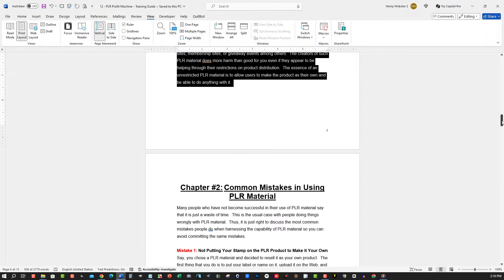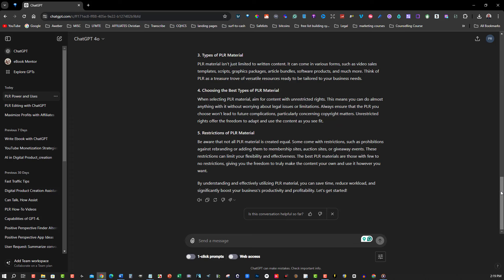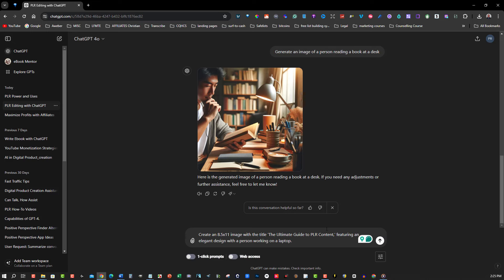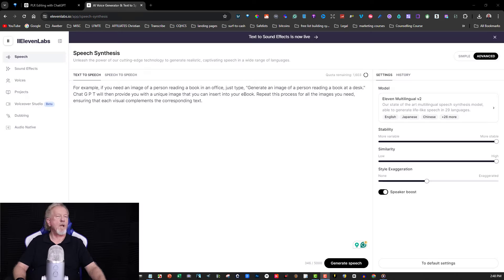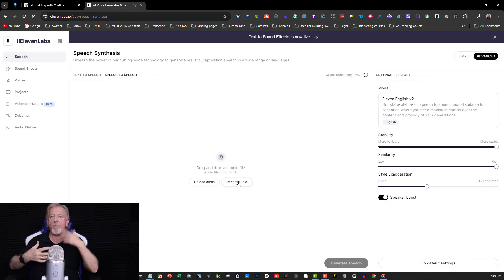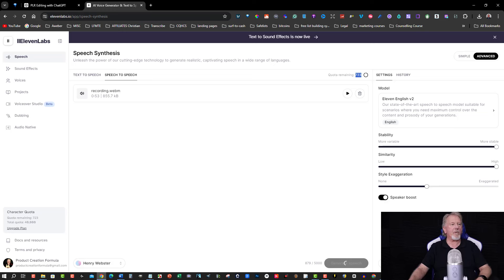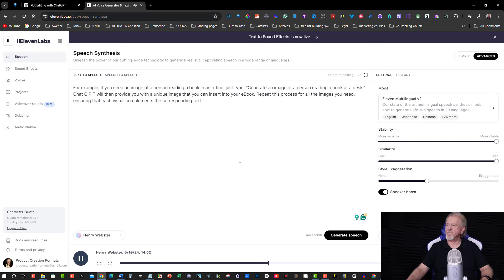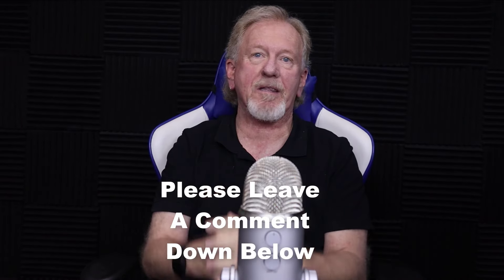This AI Can Sound Like You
In this video, we will be discussing This AI Can Sound Like You